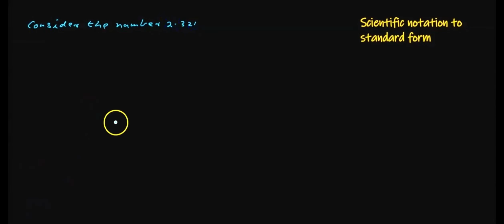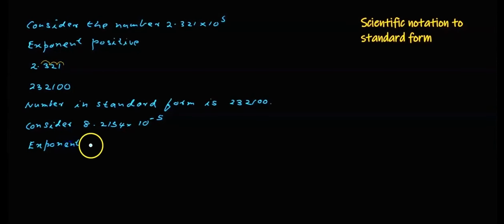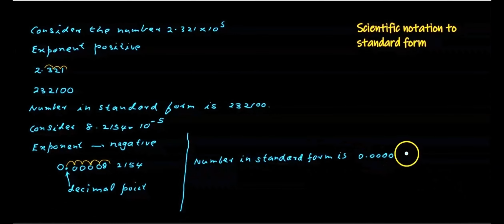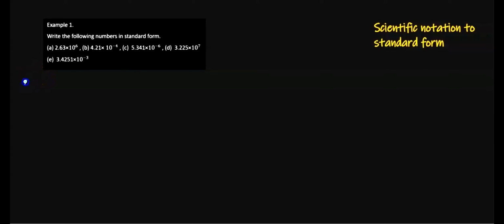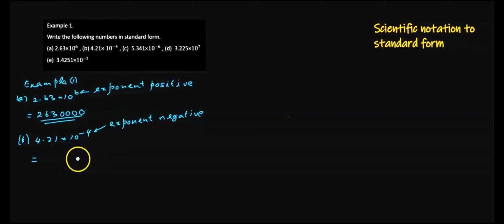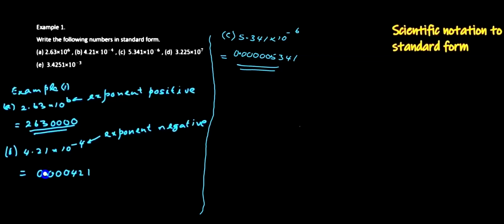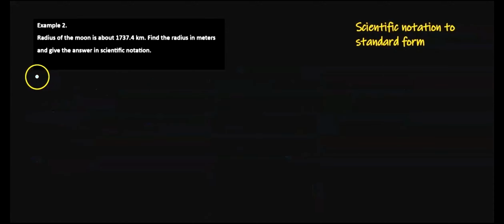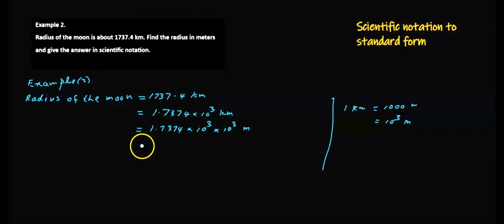Video 19:Simplify and Convert: Scientific Notation to Standard Form Explained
In this video you can learn how to convert a number from scientific notation to standard form.